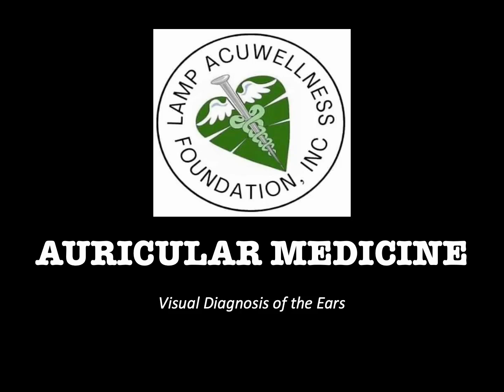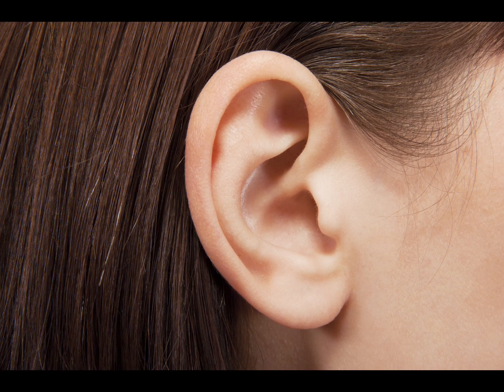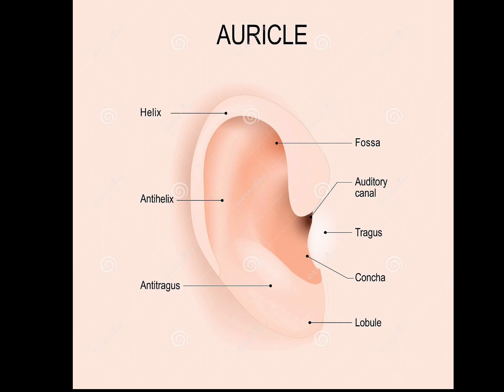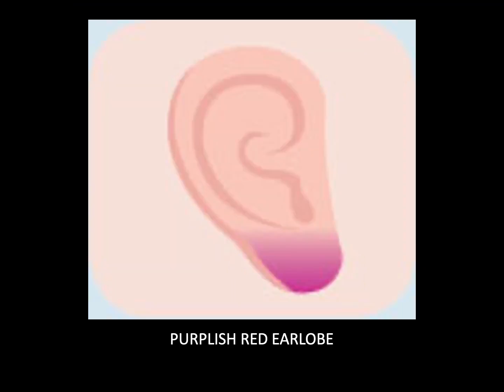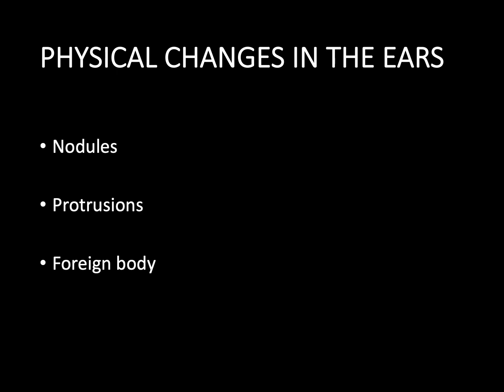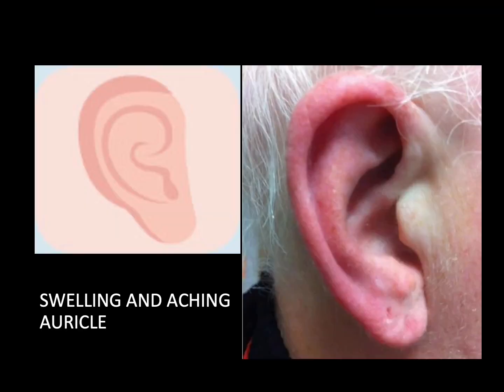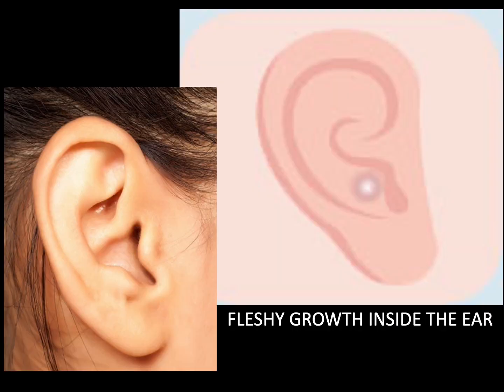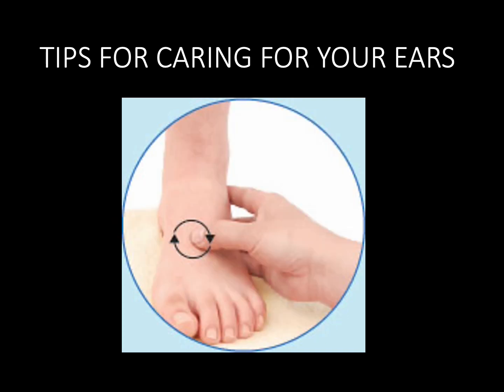EAR ACUPUNCTURE / AURICULOTHERAPY 13: Visual Diagnosis of the Ears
The ear has a reflexive property; therefore, various physical attributes may appear on the auricle when disorders of the internal organs or other parts of the body exist. Auricular diagnostics is an objective, painless, and noninvasive method that provides rapid access to information.